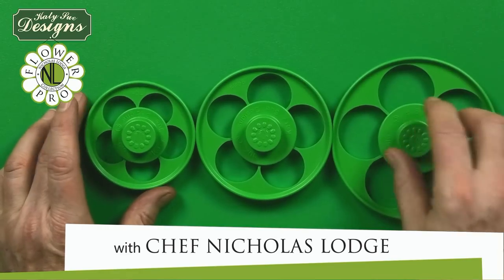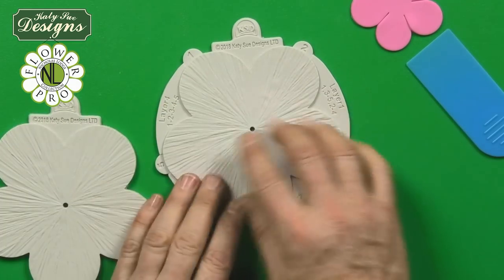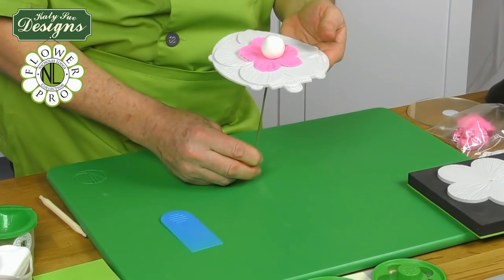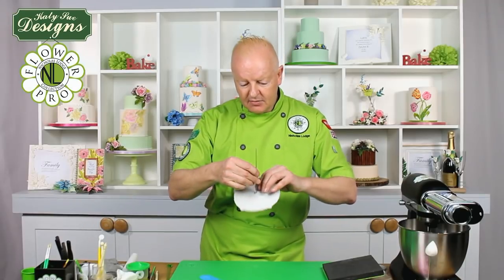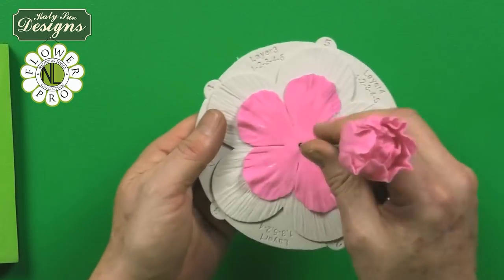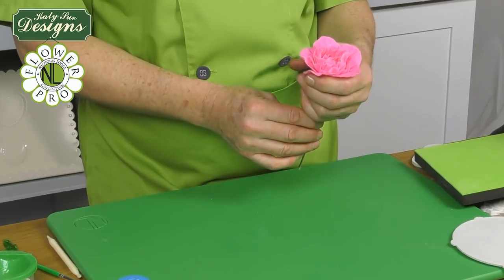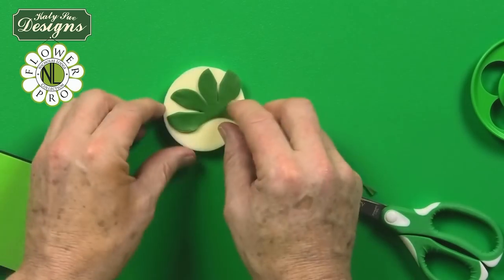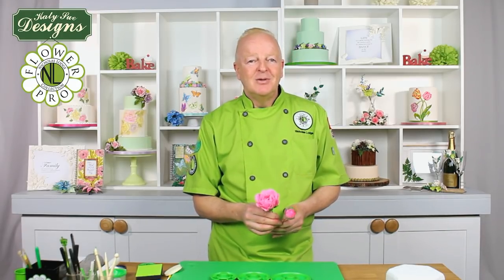Quick Peony For Cake Decorating Using Flower Pro Petal Cutters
Make a beautiful peony for cake decoration using the Flower Pro Five Petal Cutters.

The Flower Pro Cutters use special engineering techniques to ensure the super sharp cutting edge of the design can be produced in a food grade material, so you will get a clean professional pro cut time after time.